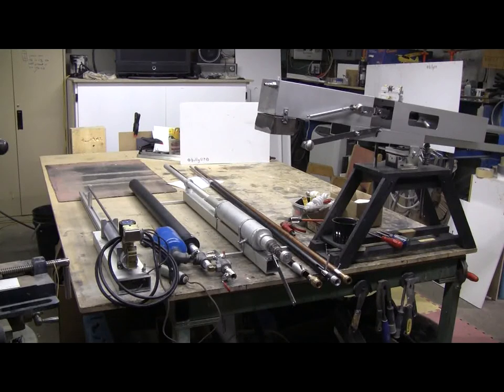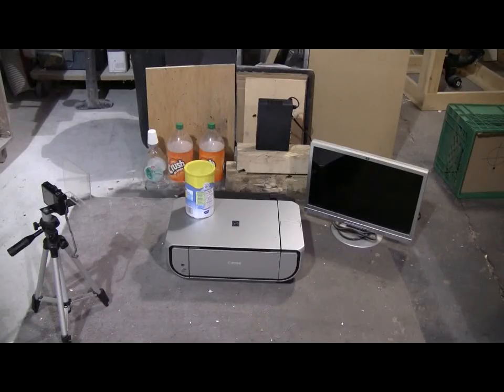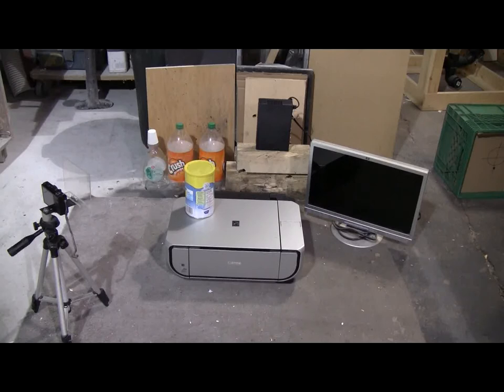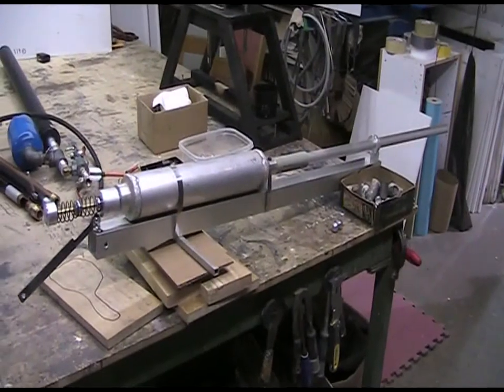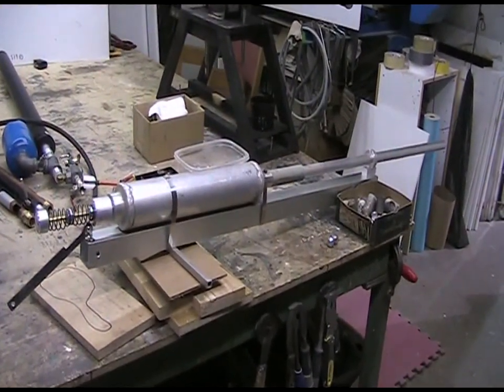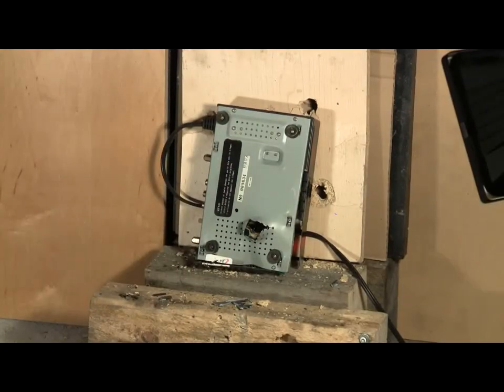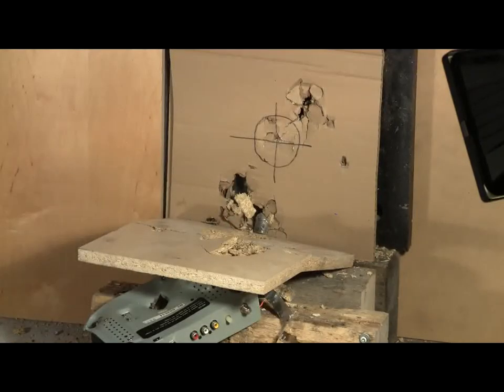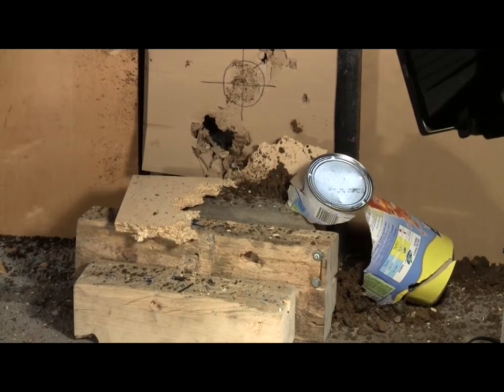Air Cannon #47 - Cannons, Targets, And A TV Set Top Box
In this video, I show several air cannons, a variety of ammo, and some targets. An obsolete set top TV box from the 70's, a burned out inkjet printer, an LCD monitor, and other items are on the target list. The set top TV box and a can of dirt and gravel get it in this video. See Air Cannon #48 for the printer's turn in the target area. Air Cannon #49 will show the end of the LCD monitor.